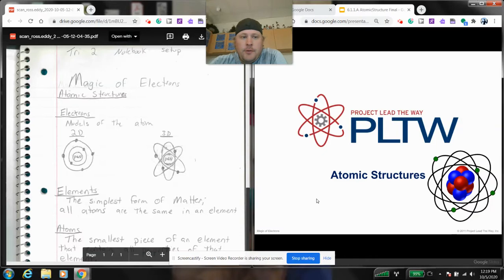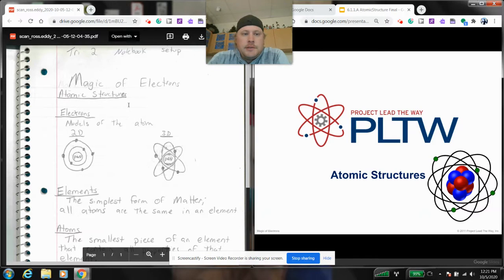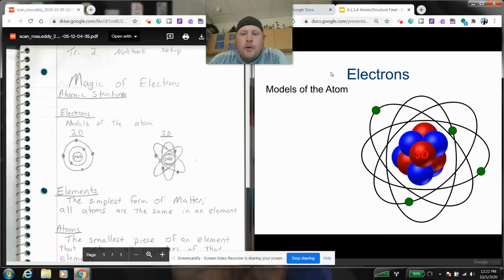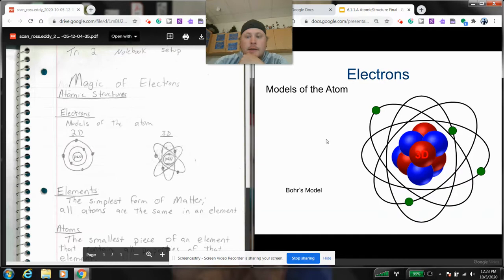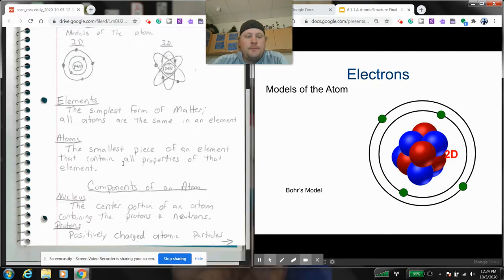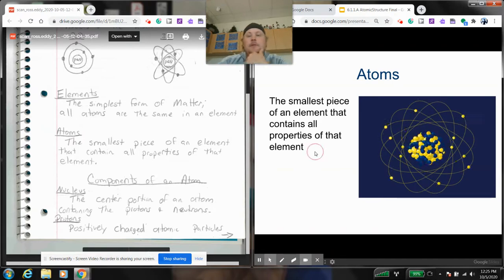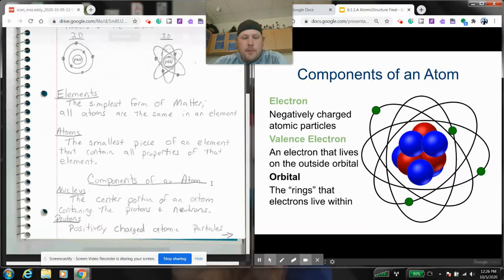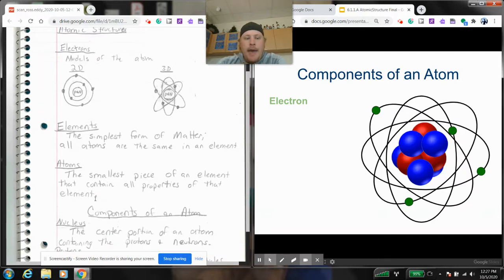MoE Notebook Set Up 2